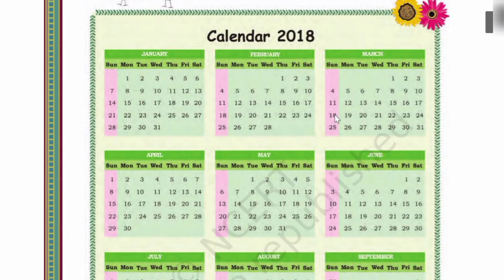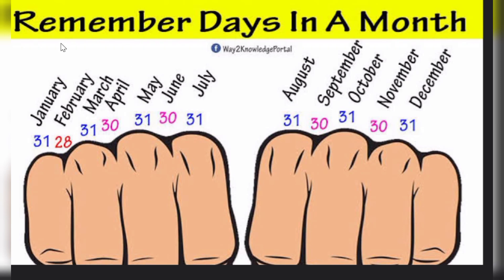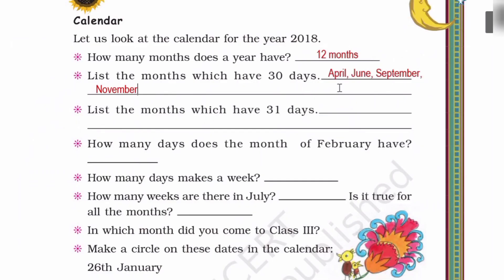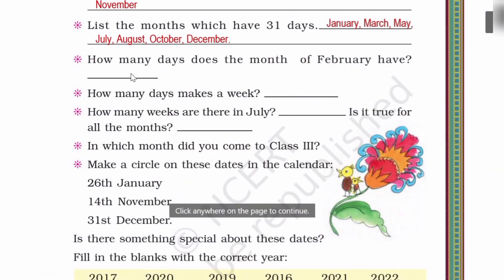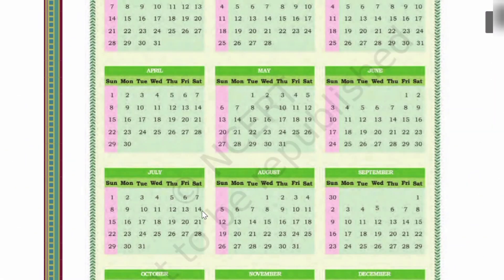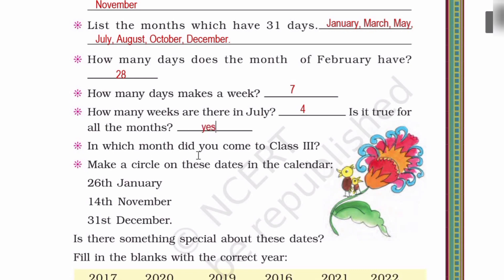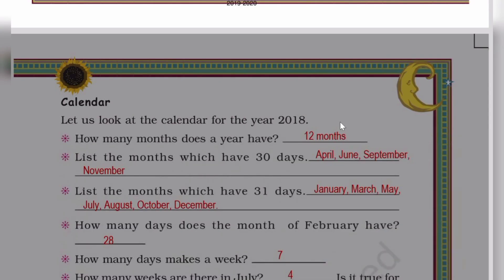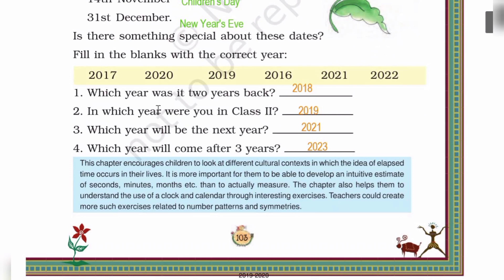Maths For Class 3 | Ch: 7 Time Goes On...(continue) By Sima ms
Here we will learn about calendar.